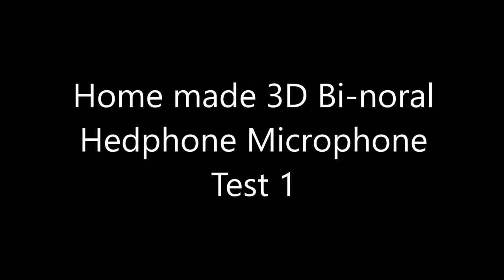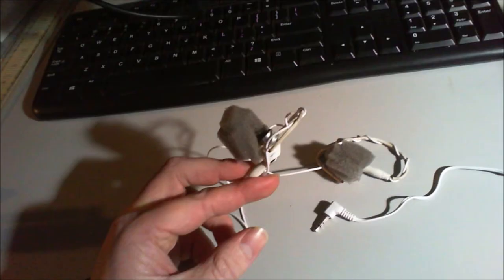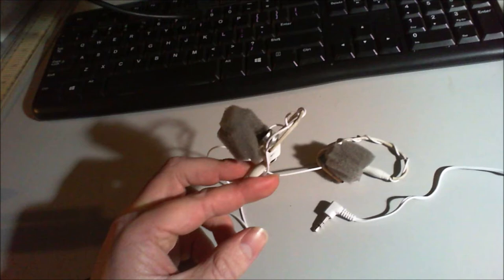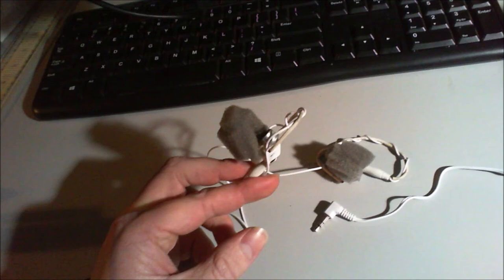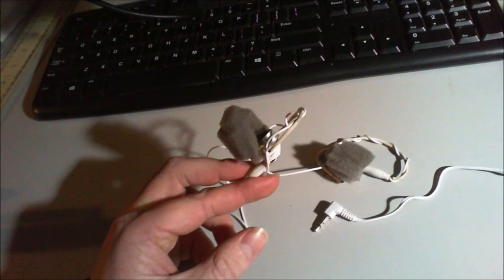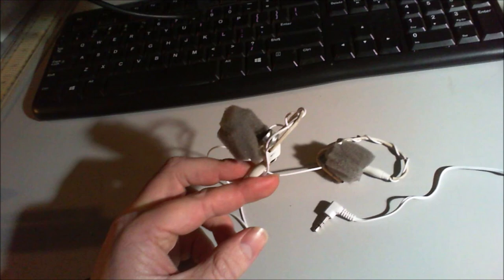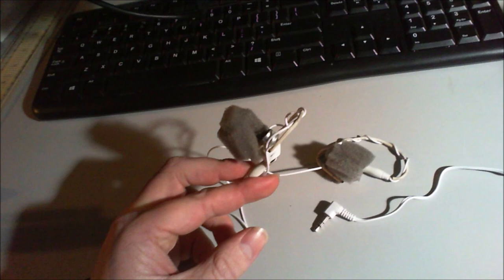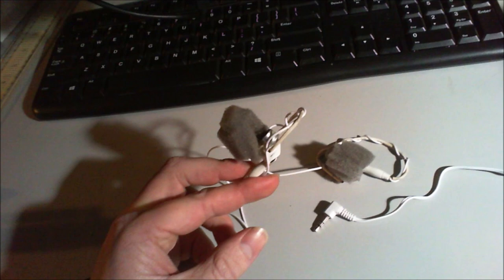Homemade 3D Binaural Headphone Microphone Test 1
So today I made Homemade 3D Binaural Headphone Microphones.

$2.35 for Each Microphone Capsule
$2 for the Headphones
$6 for the Length of Heat Shrink Tubing
$1.95 For the Solder